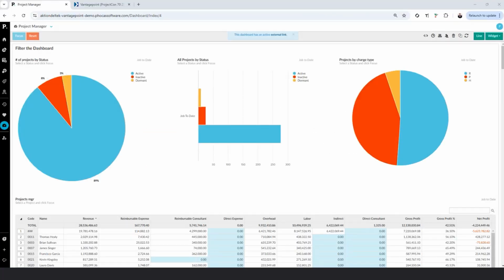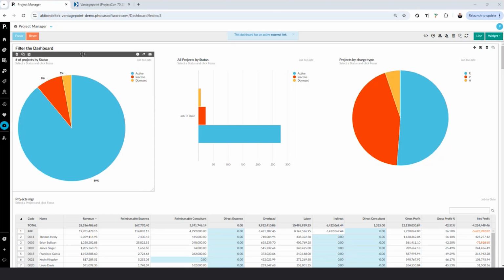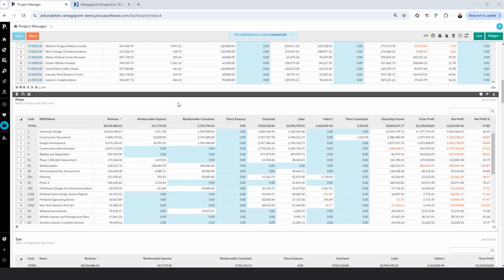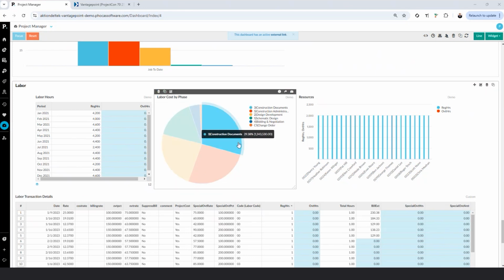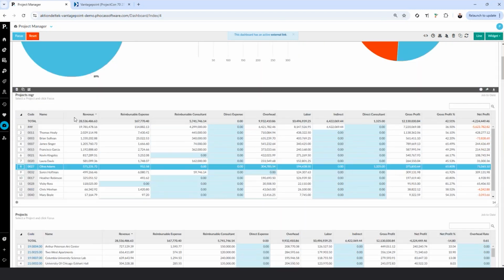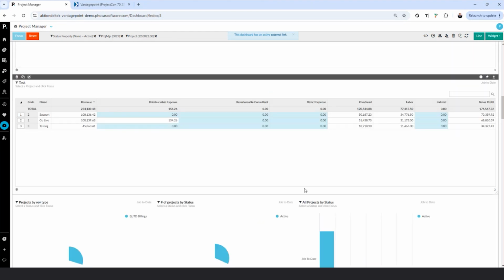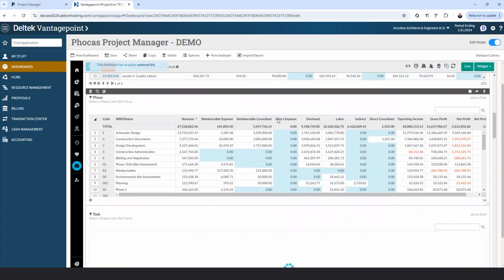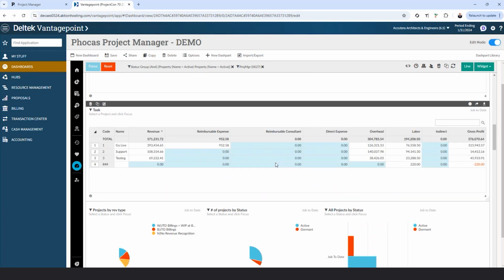Phocas Embedded in Vantagepoint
This video highlights the benefits of using Phocas software with your Deltek ERP solution.